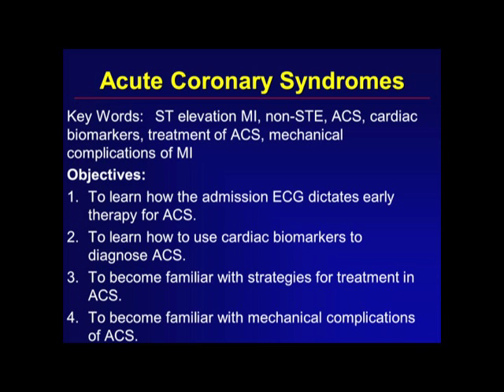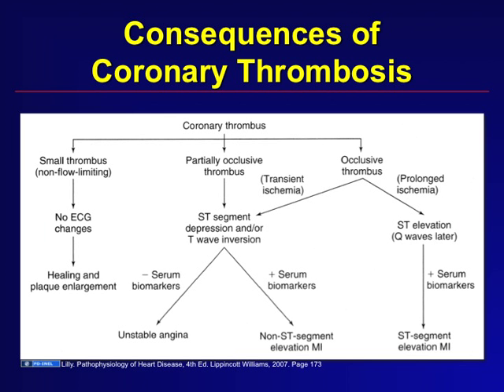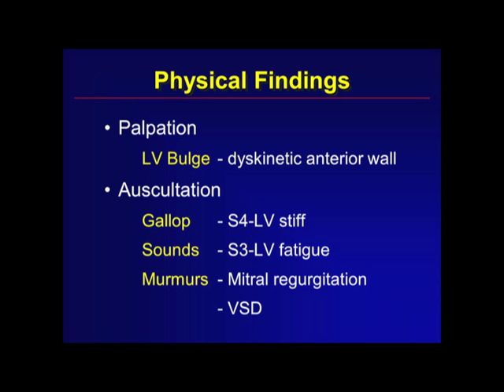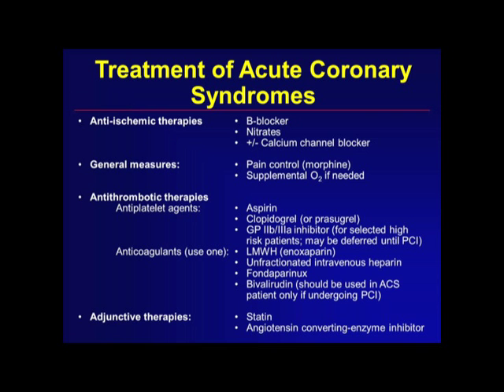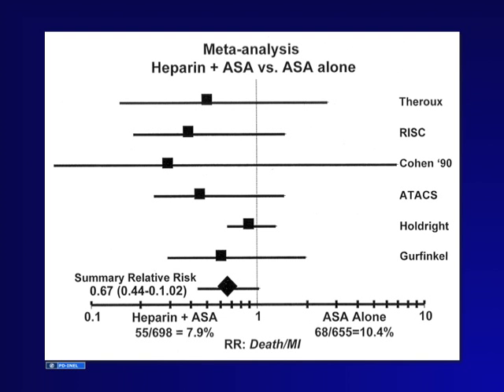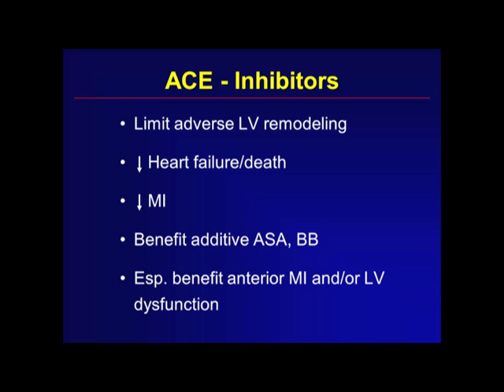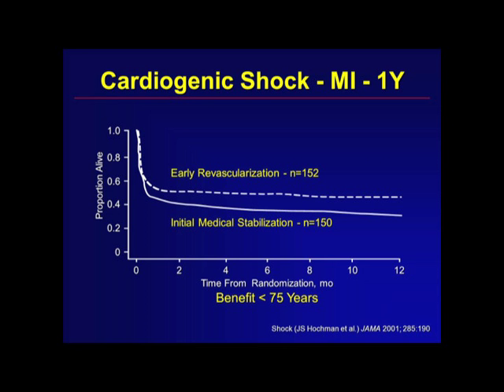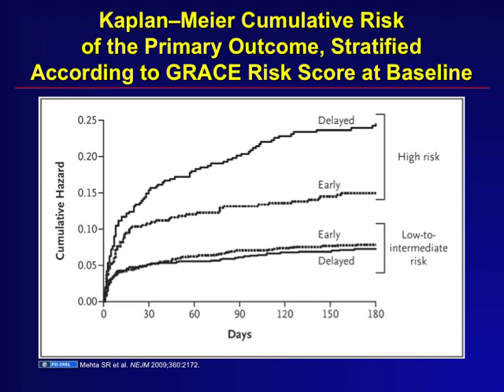Acute Coronary Syndromes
A lecture on acute coronary syndromes by Dr. Kim Eagle, M.D. This lecture was taught as a part of the University of Michigan Medical School's M2 - Cardiovascular Sequence